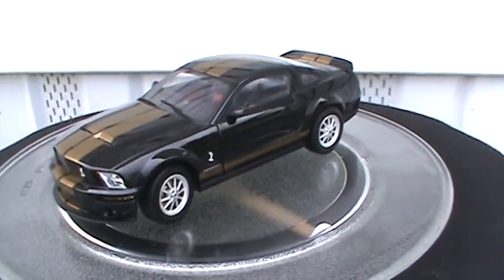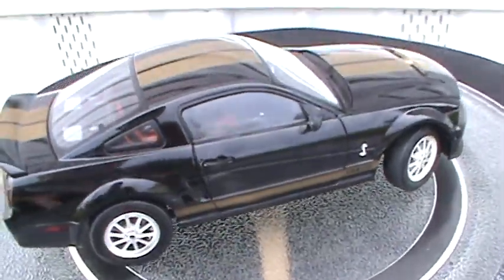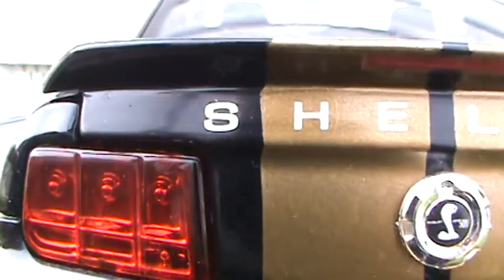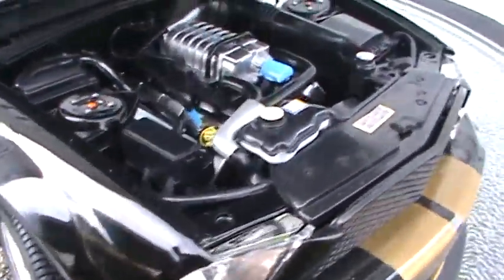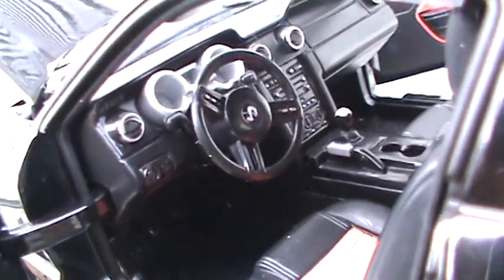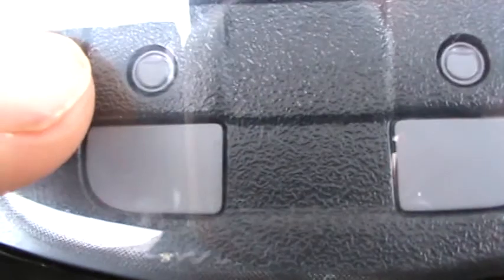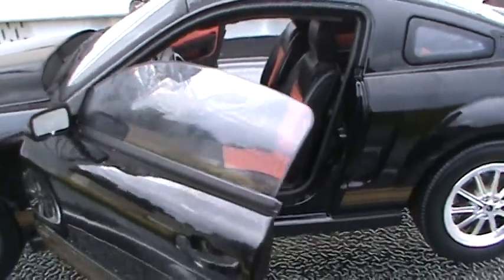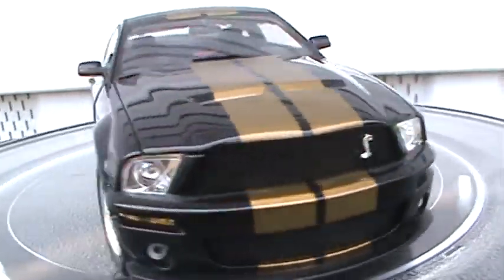1:18 Scale 2007 Mustang GT 500 by Shelby Collectables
Review of a Shelby Collectables 1:18 Scale 2007 Shelby Mustang GT500.
This car was purchased by my brother-in-law at local antique store for about $15 USD. Real nice car!!